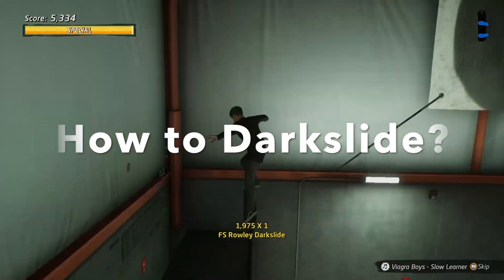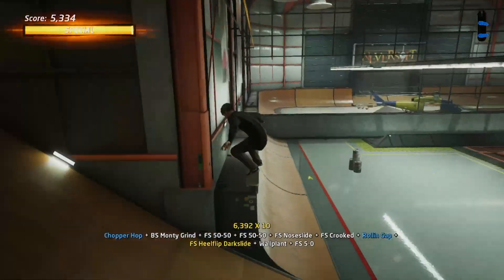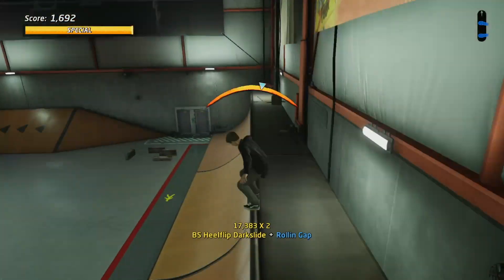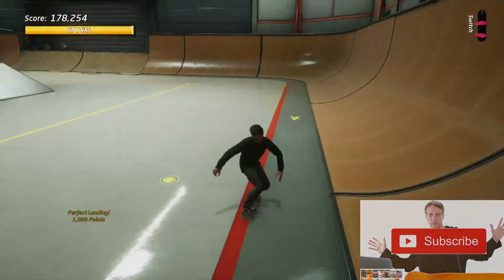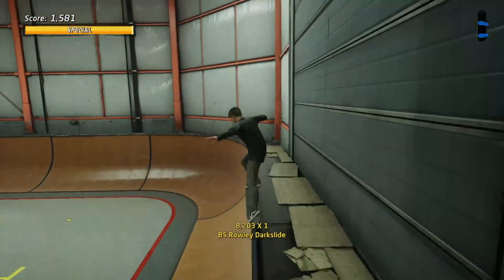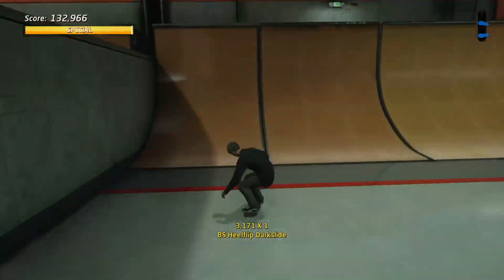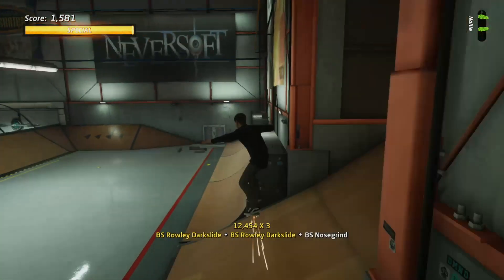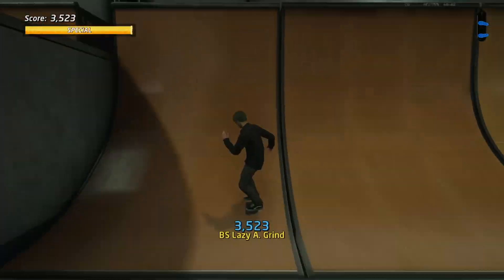How to darkslide? Tony Hawk Pro Skater 1+2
How to darkslide in Tony Hawk's Pro Skater 1 and 2 remake.  how to darkslide guide in THPS 1+2. Step by step video on how to dark slide special grind trick in Tony Hawk's Pro Skater 1 + 2. Darkslide tutorial for Tony Hawk 1 and 2. Rowley Darkslide and Heelflip Darkslide. How to dark Slide, Special trick guide.